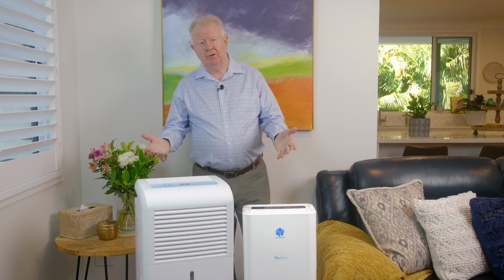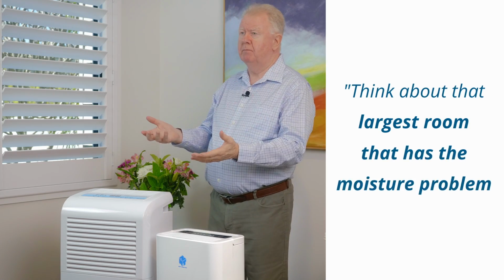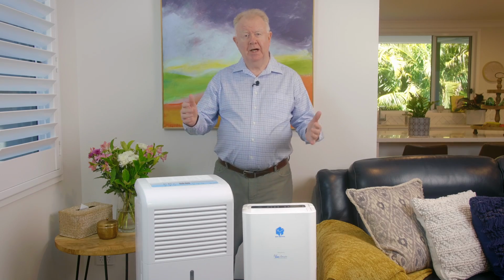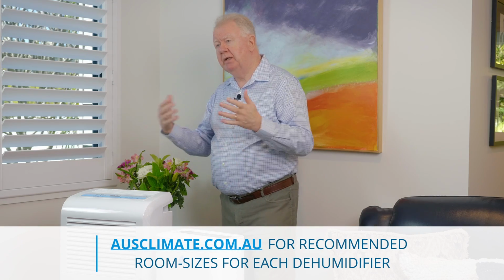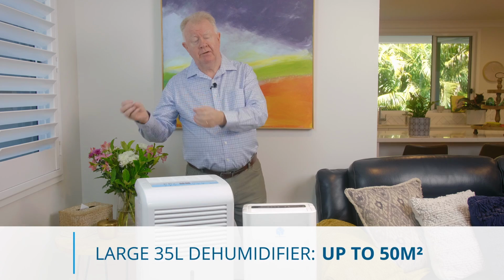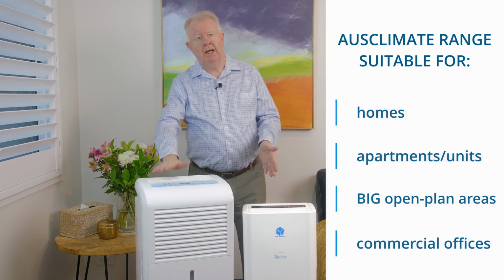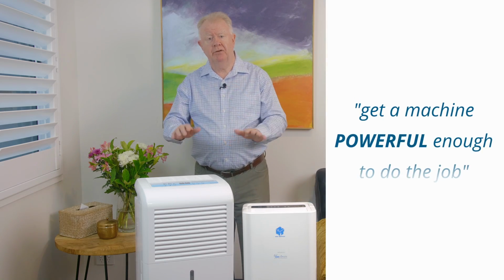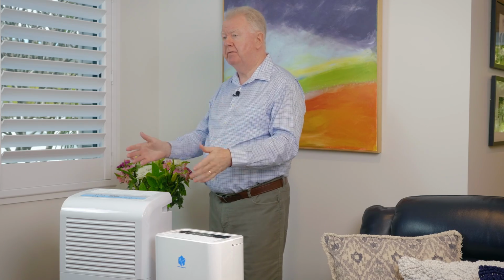Choosing The Right Ausclimate Dehumidifier For The Right Sized Room - Which is Best For Me?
In this video, we get to the bottom of another of our most common dehumidifier questions; "Which Dehumidifier is going to be best for my rooms?" We talk you through all of the key things to consider including where to start, working out room sizes & which dehumidifiers will be best for different sized rooms.

As always, if you have any questions, please don't hesitate to get in touch. Always here to help! The full Ausclimate dehumidifier range is approved by the National Asthma Council Australia Sensitive Choice programme. Our Large 35L, Supreme 50L & Cool-Seasons Premium 10L Dehumidifiers are also officially CHOICE RECOMMENDED!

Chapters:
0:00 Introduction
0:45 Where do I start?
1:30 Measuring room size
2:10 Some examples
3:08 How dry?
3:38 Additional considerations